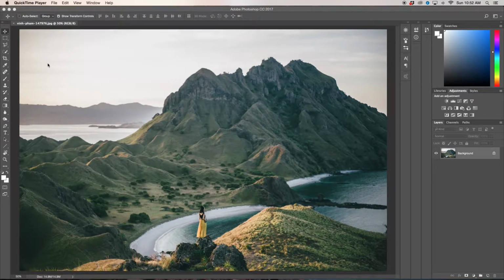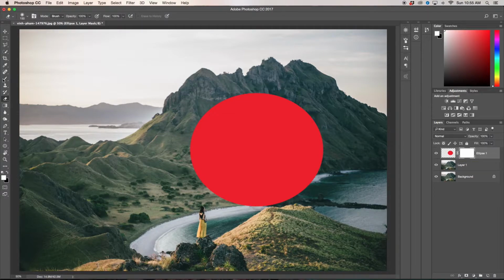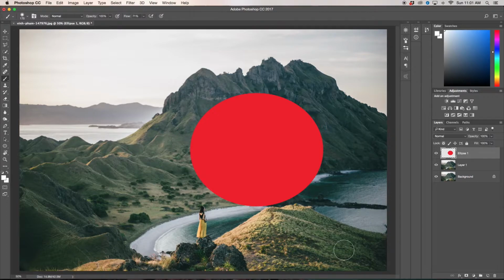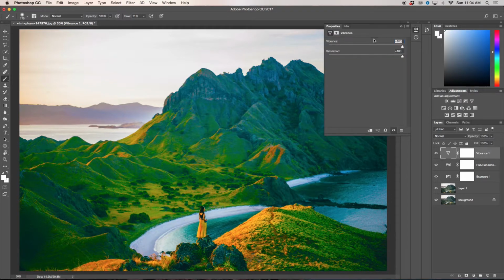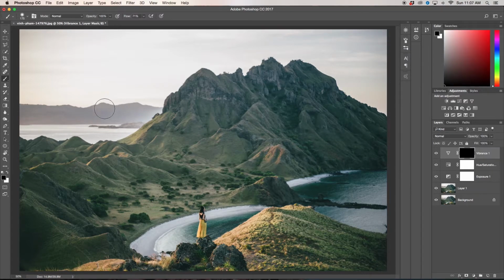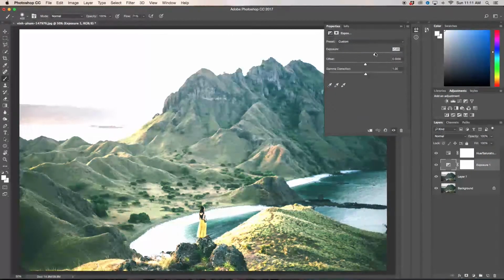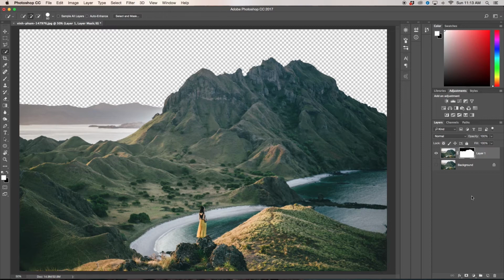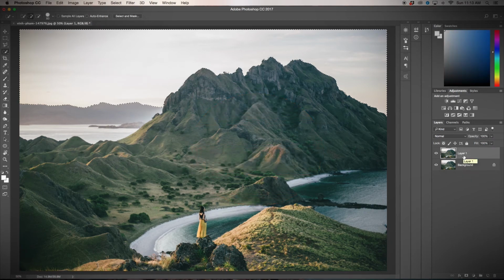The Most Important Thing To Understand In Photoshop - A Guide To Layer Masks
**CONGRATS TO THE 1 ON 1 PHOTOSHOP LESSON GIVEAWAY WINNER: JESSE REILLY(@jbrphotos)**

In this weeks tutorial I share with you everything you need to know about Layer Masks in Photoshop CC. Layer masks are possibly the most important thing for all beginners to learn and understand in Photoshop. Understanding them thoroughly will allow you to take your creations in the program to the next level.